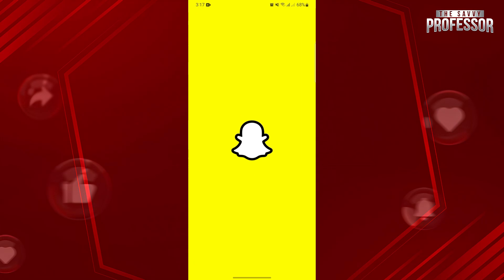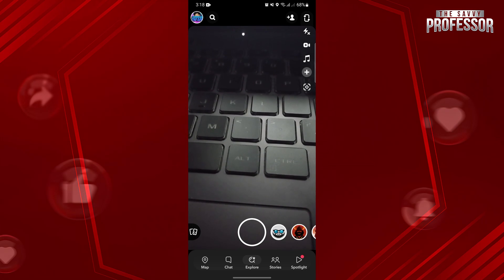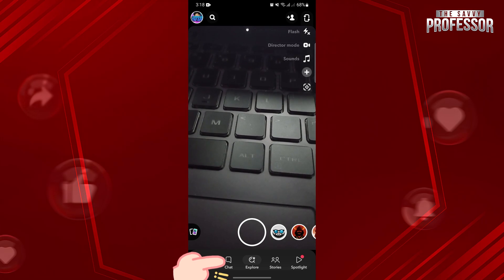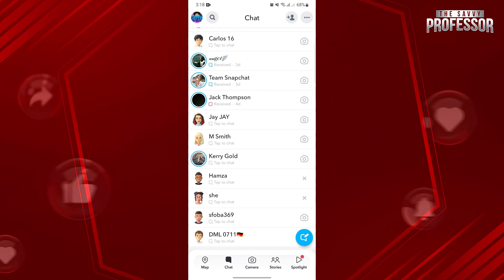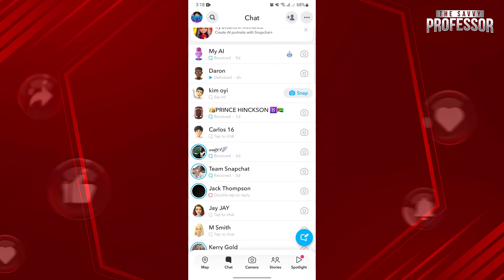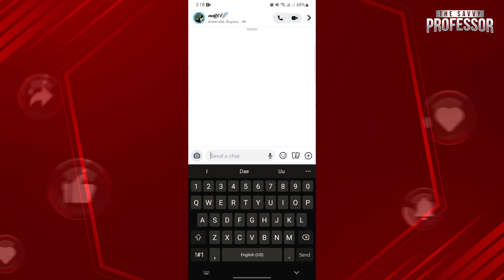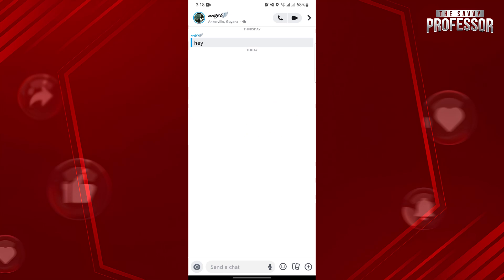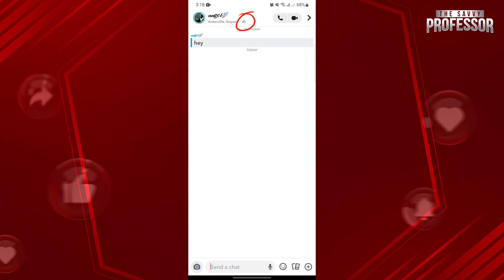How to See When Someone Was Last Active on Snapchat (Step-by-Step)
How to See When Someone Was Last Active on Snapchat (Step-by-Step).In this tutorial, you will learn how to see when someone was last active on Snapchat.